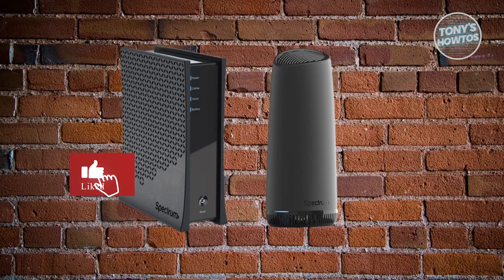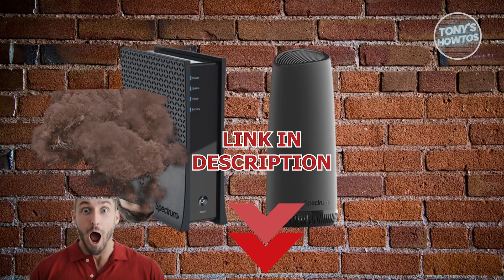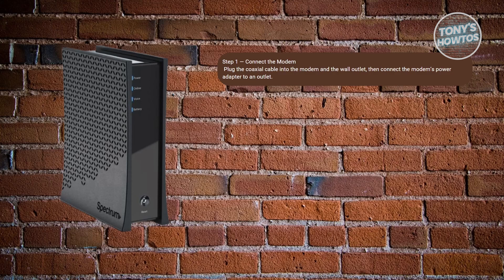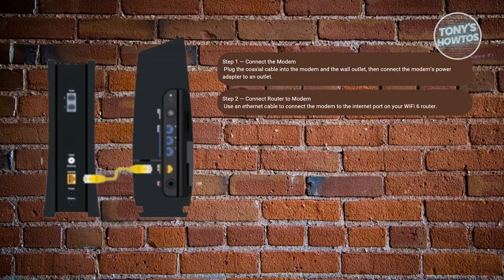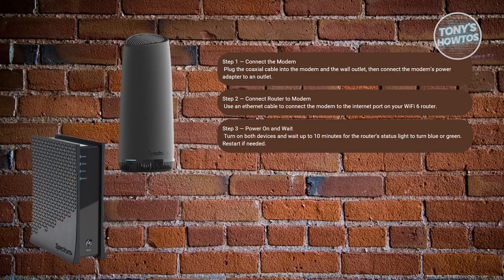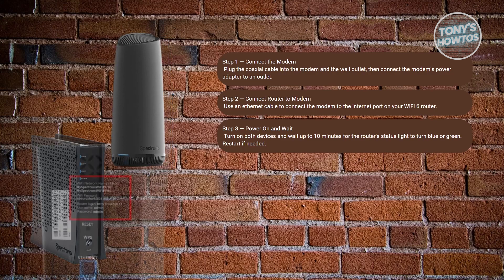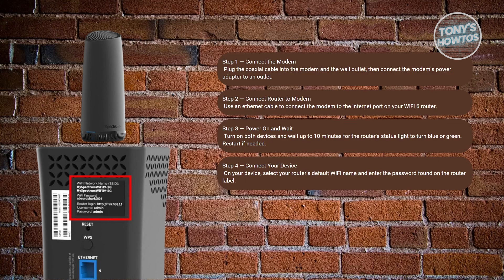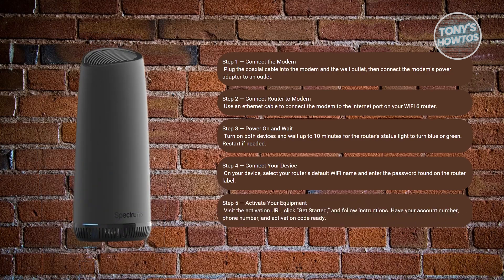How to Set Up Spectrum WiFi 6 Router & Modem (Step by Step, 2026)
In this video, I show you How to Set Up Spectrum WiFi 6 Router & Modem (Step by Step) in 2026. The quick and easy tutorial how to install spectrum wifi router in an apartment. Do you want to know step by step how to use Spectrum WiFi 6 Router & Modem in 2026? Yes? Great!